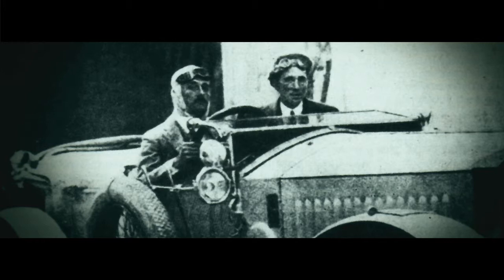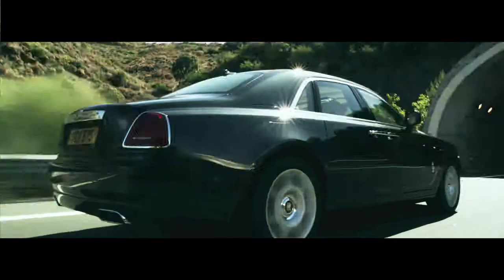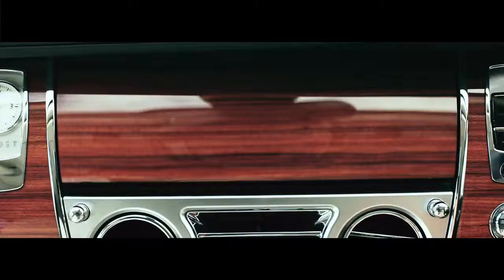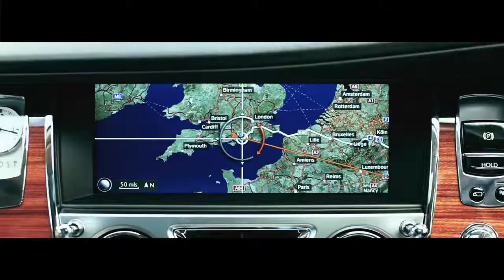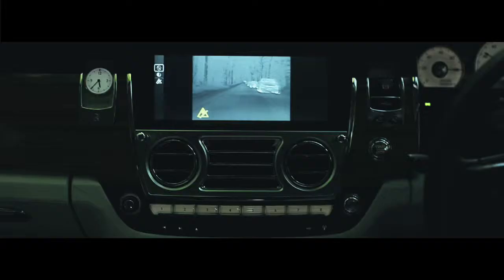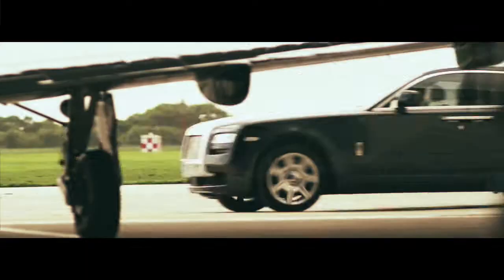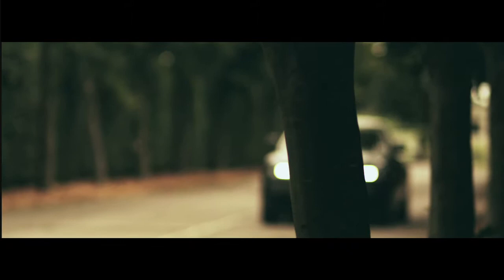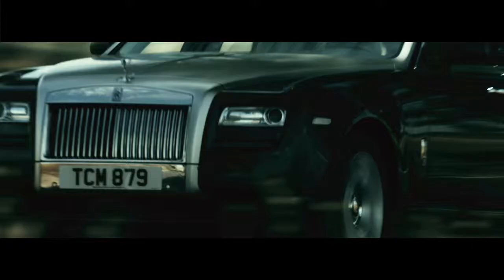Rolls-Royce: Ghost In The Photograph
As part of Rolls-Royce's 21st Century Legends Programme, I directed a film exploring the original inspiration for Ghost.